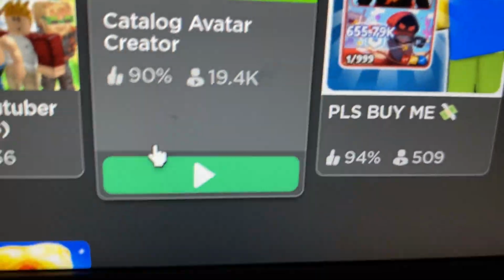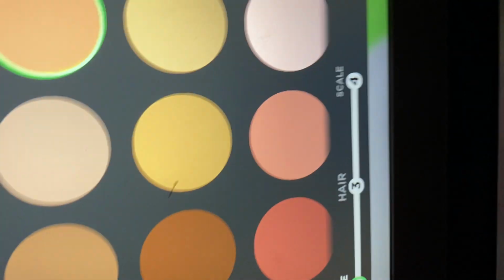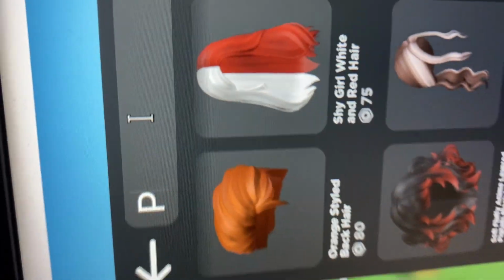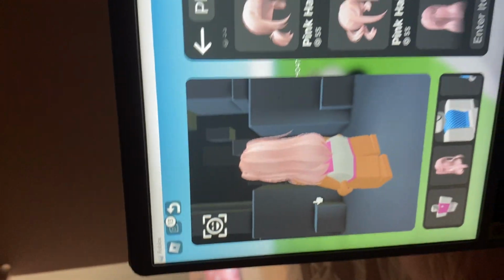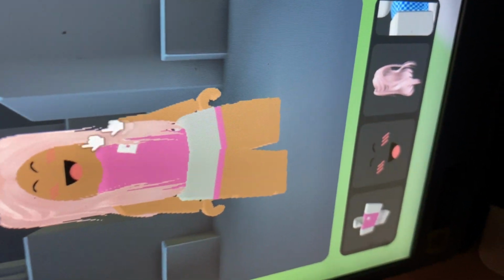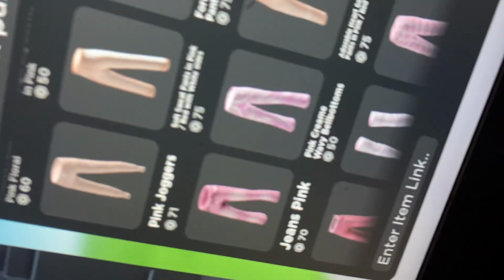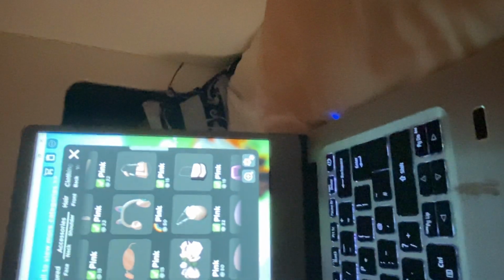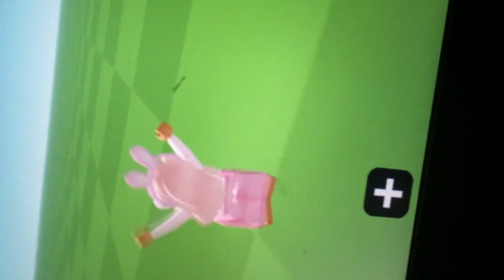How to make cute avatar in Roblox